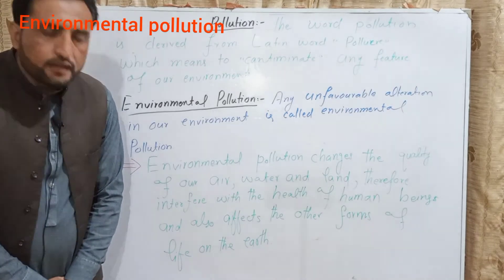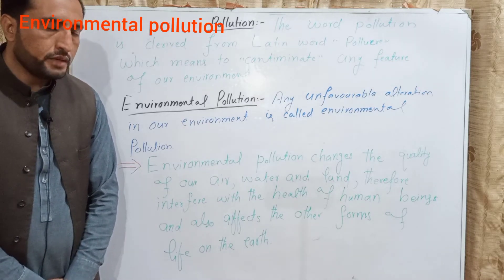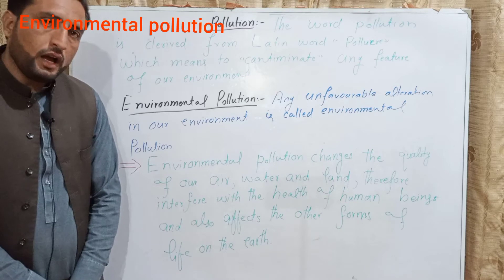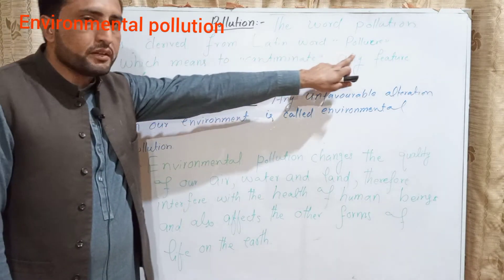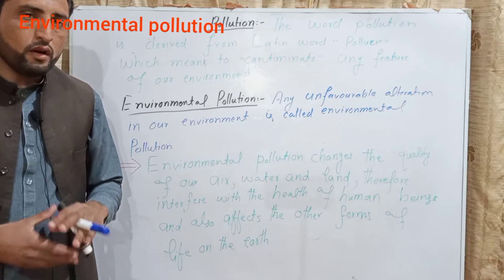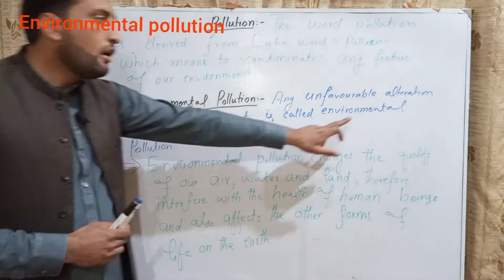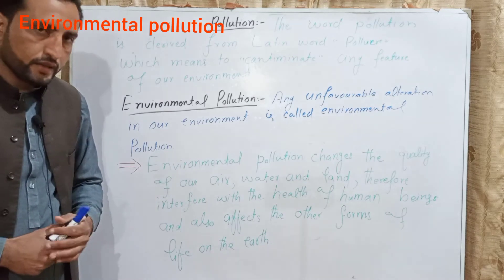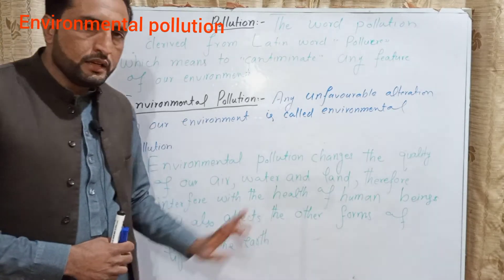environmental pollution environmental science CSS#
Environmental science environmental pollution CSS SCA#